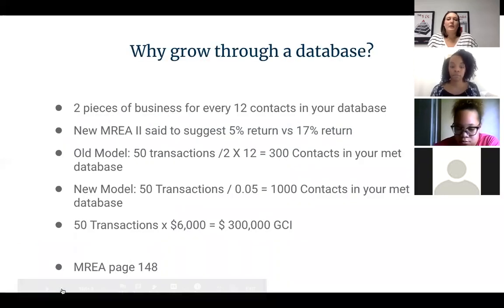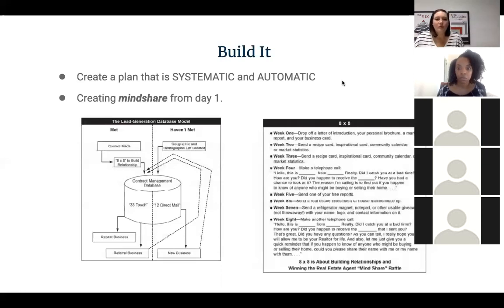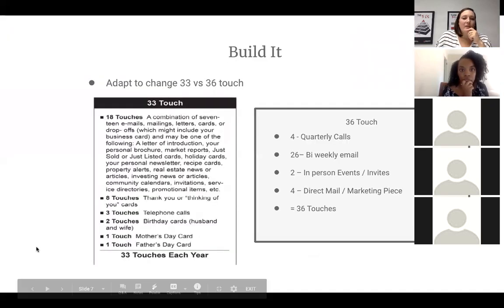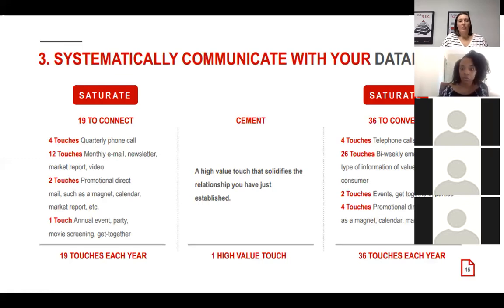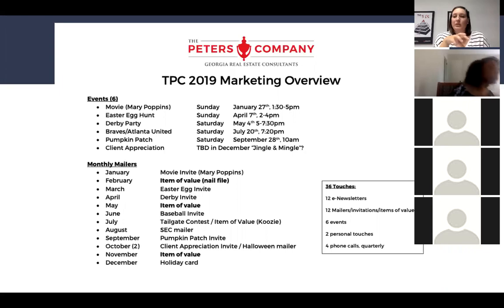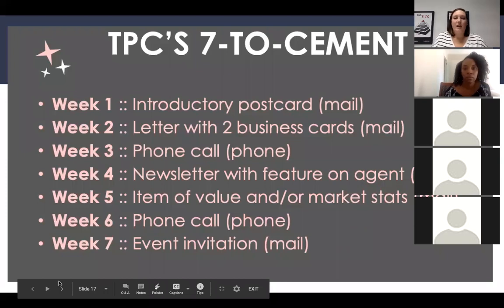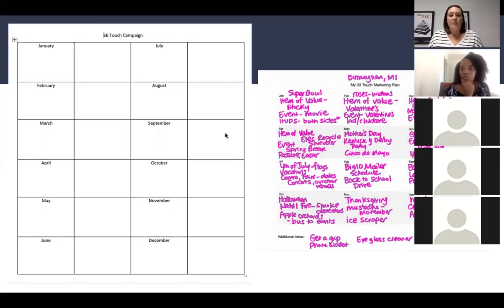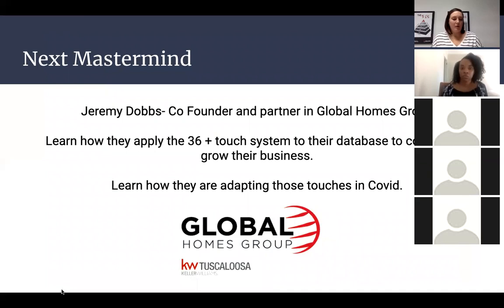Breakthrough Mastermind 36 Touch